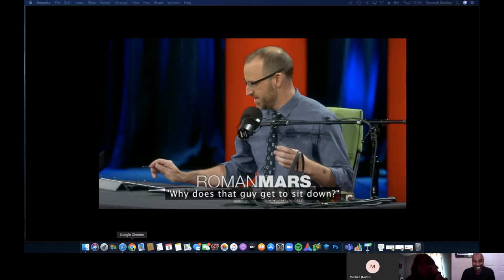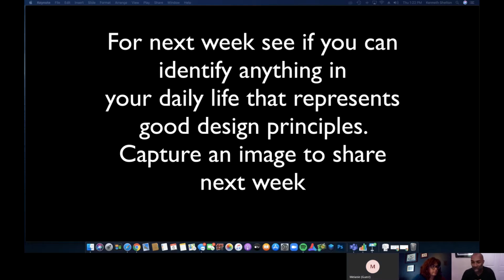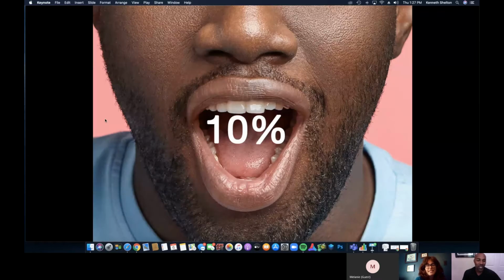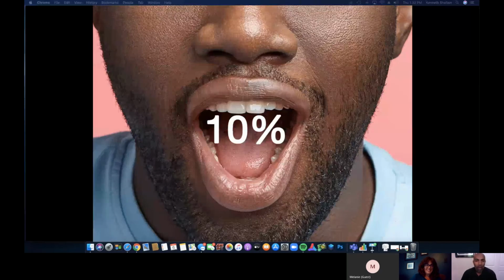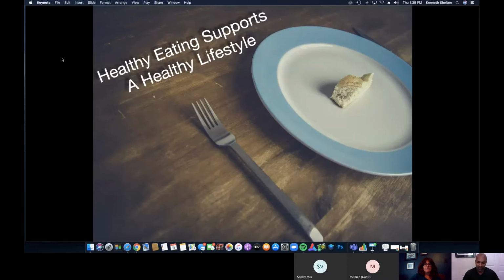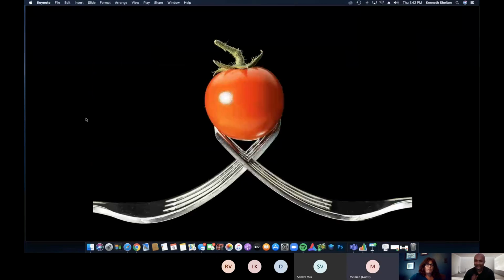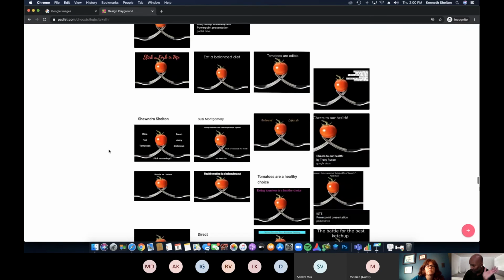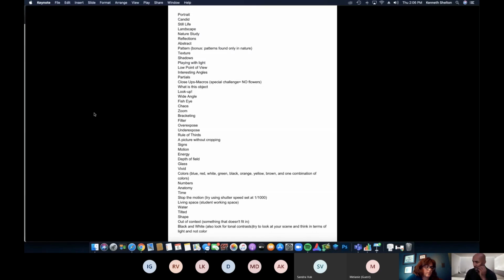Incorporating Effective Storytelling Strategies In Your Designs Part 2 with Ken Shelton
Incorporating Effective Storytelling Strategies In Your Designs Part 2